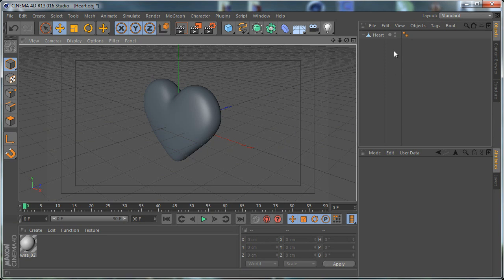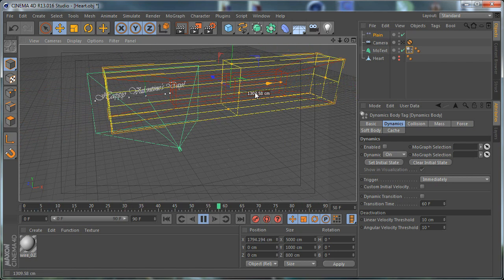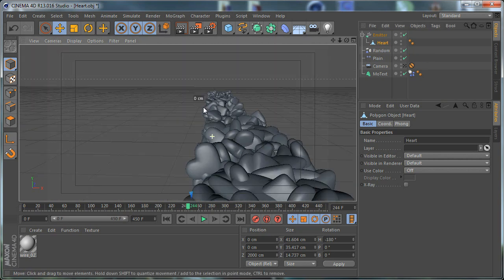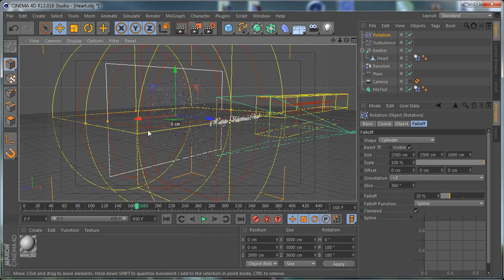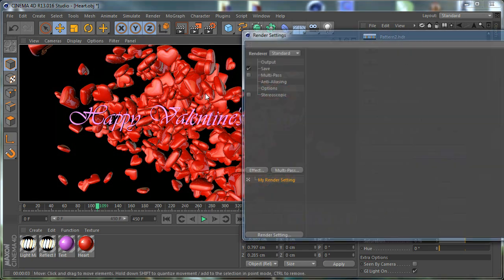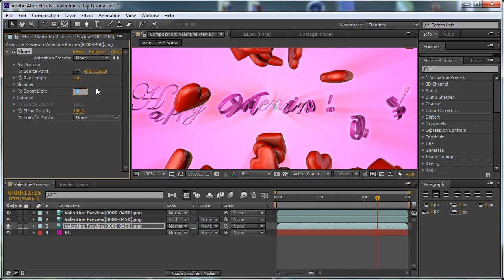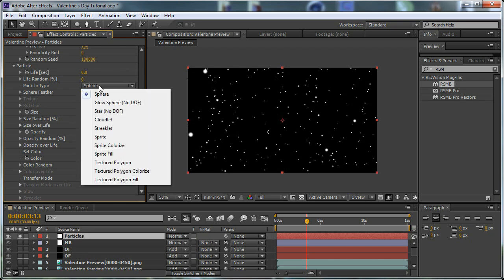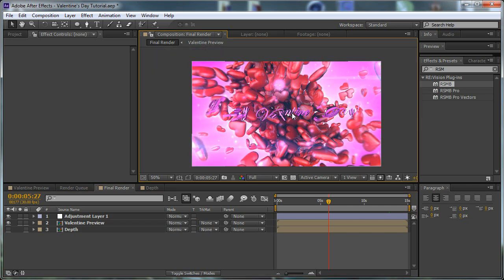Tutorial: Create a Valentine's Day Themed Animation in Cinema 4D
In this tutorial we are going to create a Valentine's Day themed animation in Cinema 4D and After Effects. We'll use particles and forces in Cinema 4D, as well as MoDynamics and Effectors to put everything together to create our final animation. Finally we'll add materials, light and render the scene before finishing it up in After Effects with some compositing and post effects.